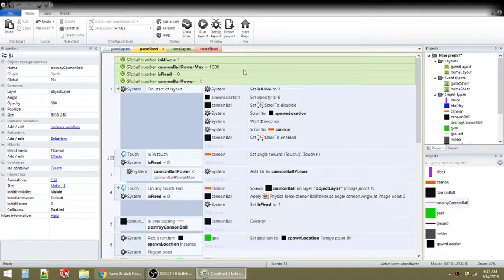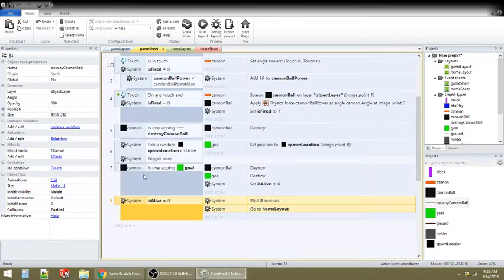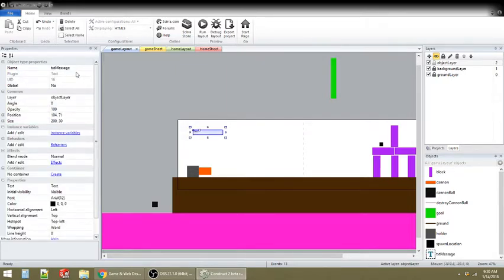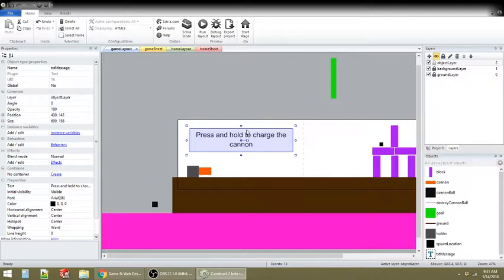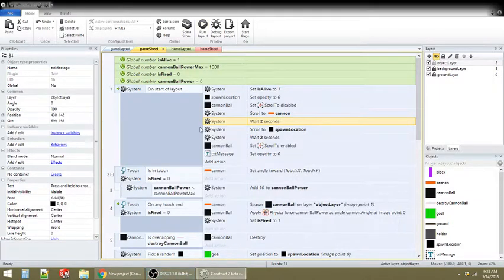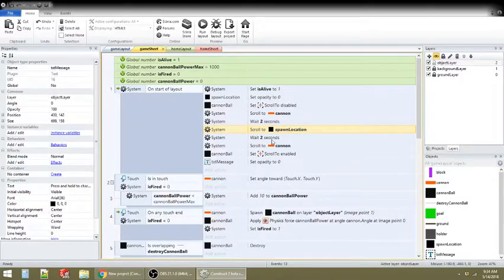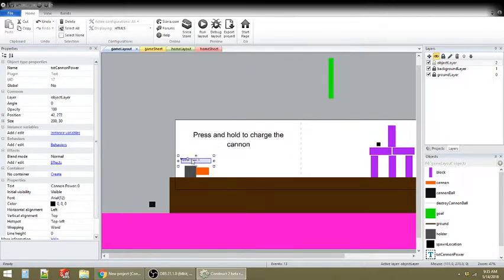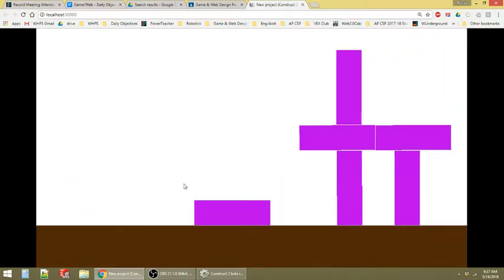Cannon Game -- Part 4 -- Period 3 5/14/2018